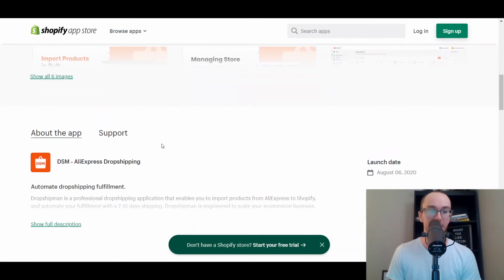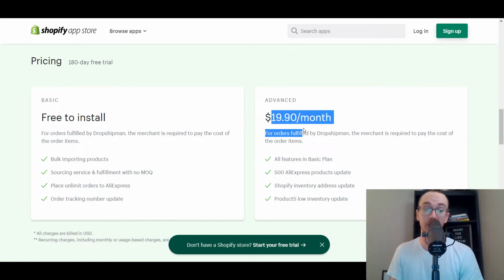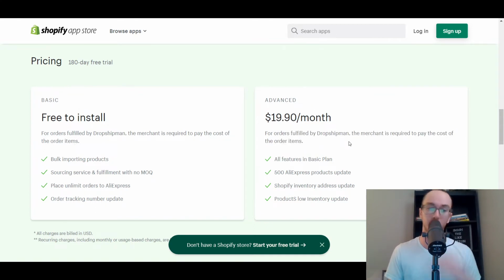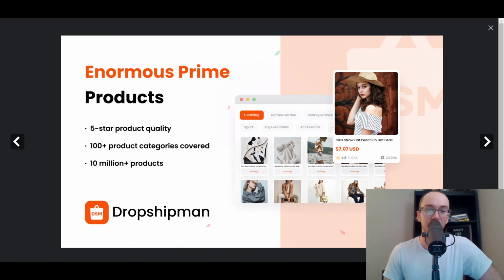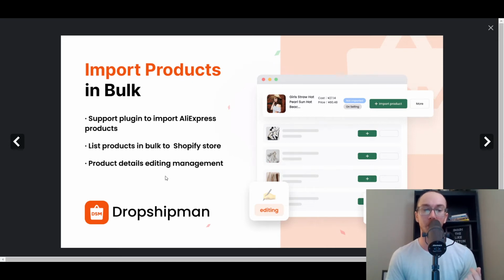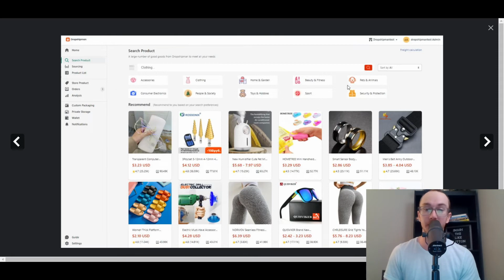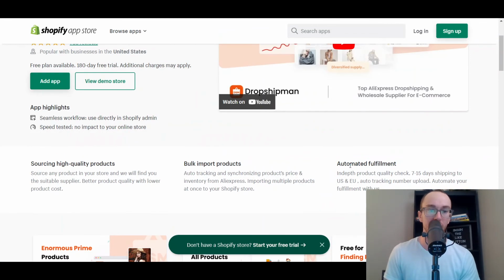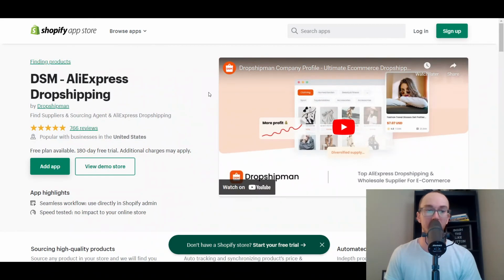Dropshipman DSM ‑ AliExpress Dropshipping Review